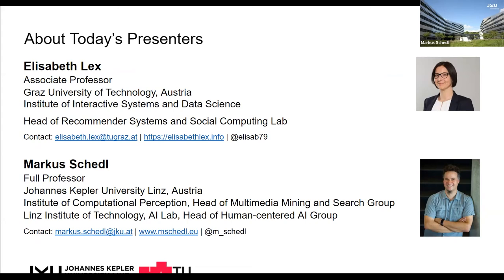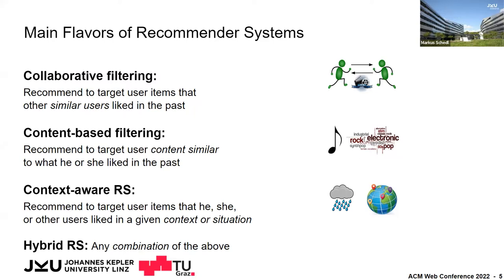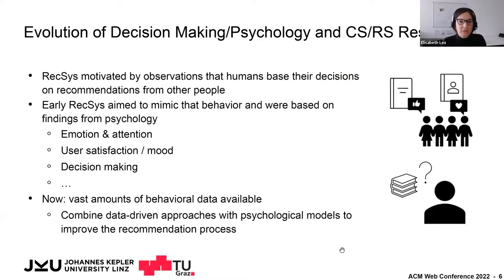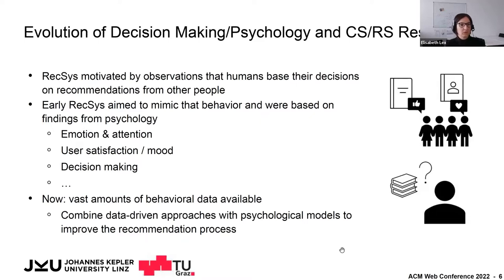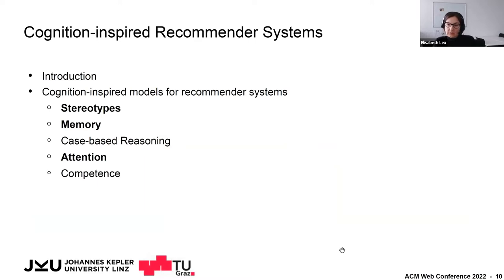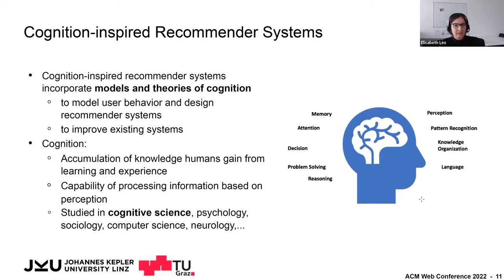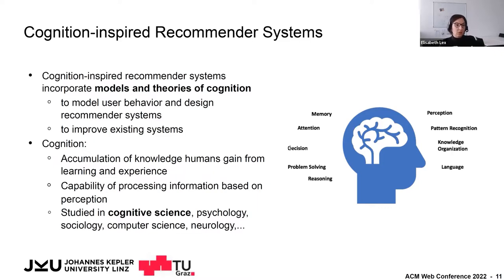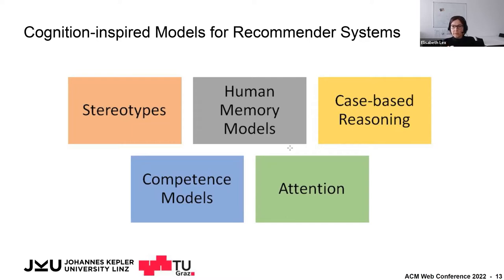T17: Psychology-informed Recommender Systems: A Human-centric Perspective on Recommender Systems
Presenters: Markus Schedl and Elisabeth Lex

Chapters:
00:00: Session 1
1:29:27 Session 2